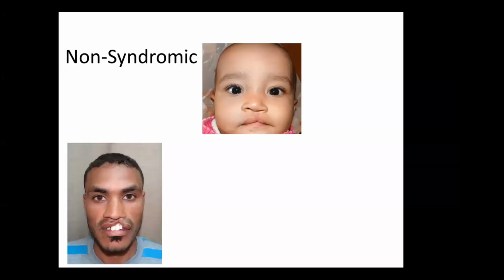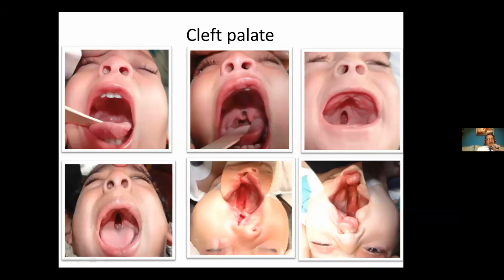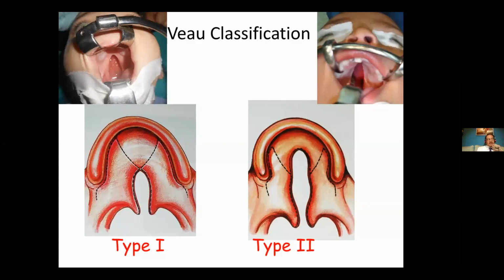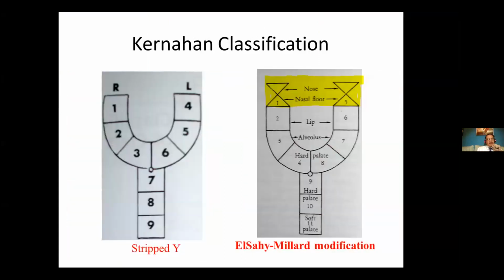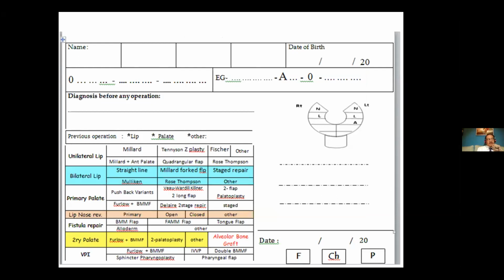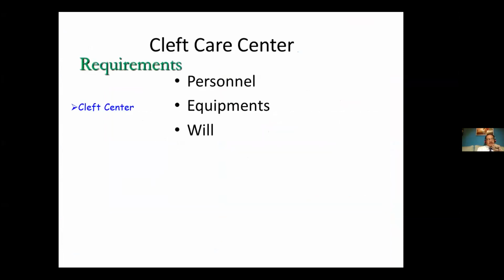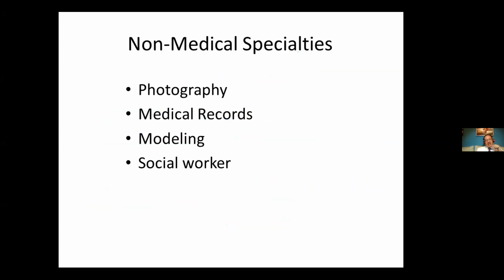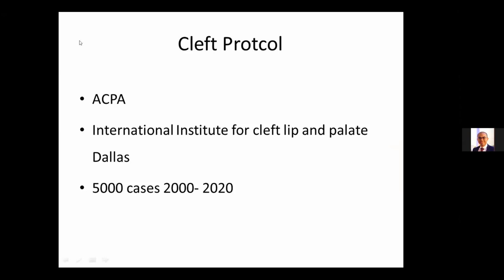Cleft palate repair and complications